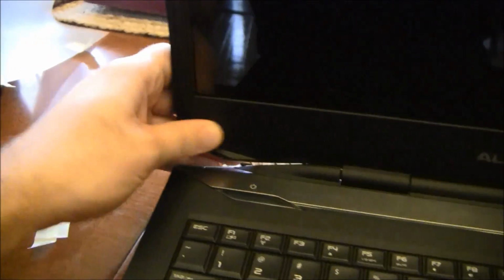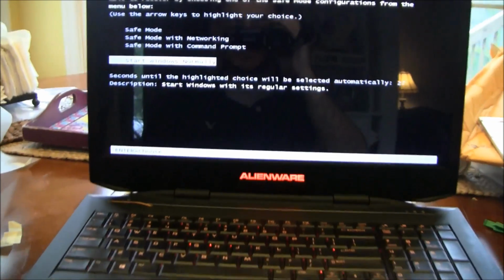Alienware 17 R1 (2013-2014) LCD Screen Replacement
Replaced the stock 1600x900 LG matte panel with a 1920x1080 AUO glossy panel

General Instructions:
1. Unscrew two bottom plate screws (NOT the description plate)
2. Disconnect battery
3. Pry off bezel with plastic spudger tool
4. Unscrew 6 LCD frame screws
5. Tilt LCD forward and gently pry off LVDS cable from old screen
6. Remove clear tape from the LVDS socket and gently pull out cable
7. Remove 4 screws from around old LCD to release frame
8. Reverse the process to install.